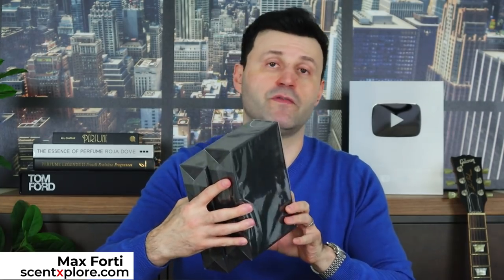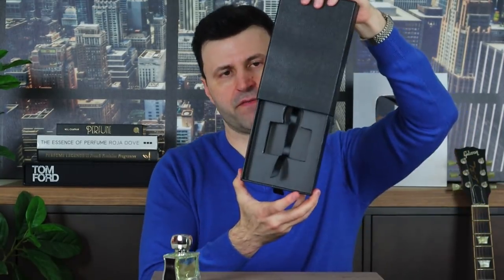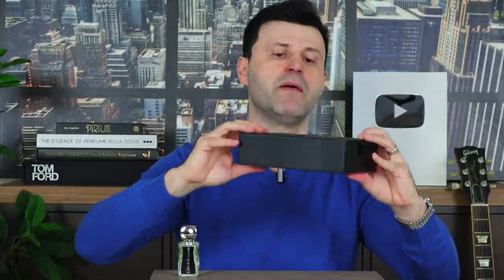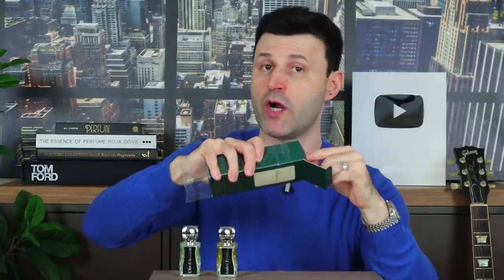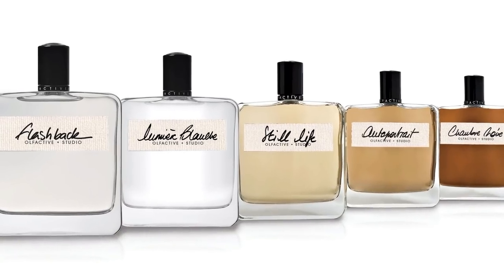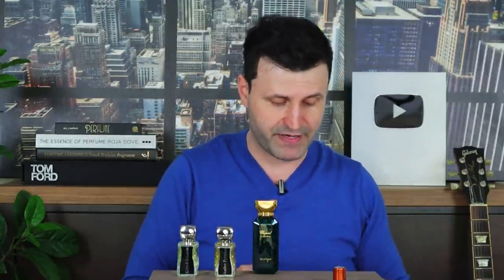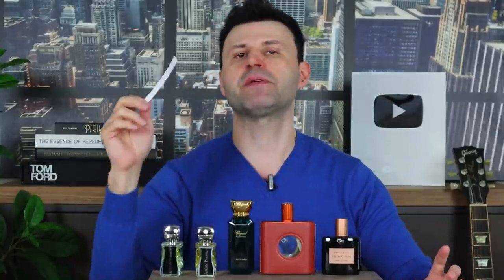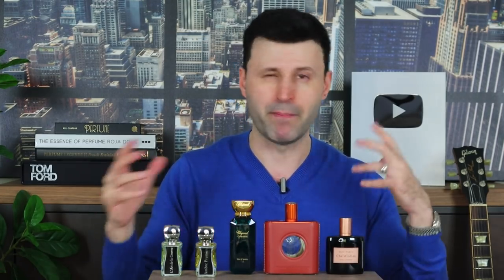Fragrance Haul | Unboxing new GEMS | Max Forti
As always, I'm fascinated about unboxing and trying fragrances for the first time. In this haul not only will I be checking out some new releases from brands I love but I will also be trying some brands for the very first time! Come with me for another Fragrance Haul | Unboxing new GEMS ;)

Register NOW and get a FREE ScentXplore samples bag $200 value (valid for US registries only)

FEATURED IN THIS VIDEO:
JOVOY L'Art de la Guerre

BEST place to test and sample fragrances...

Max Forti's recommendations:
Fragrance books
Current favorite fragrance picks
Top 10 fragrances for women
My equipment

If you're a true fragrance aficionado join thousands like you at the Emporium of Scents Fragrance Community Facebook group where you can find everything fragrance 24/7:

→ Looking for something specific, have questions?!